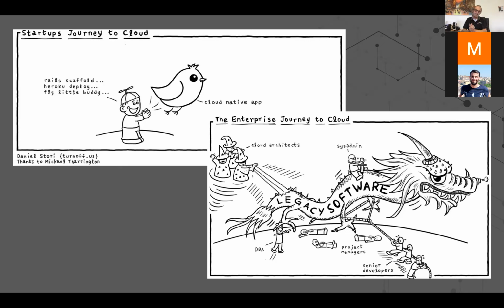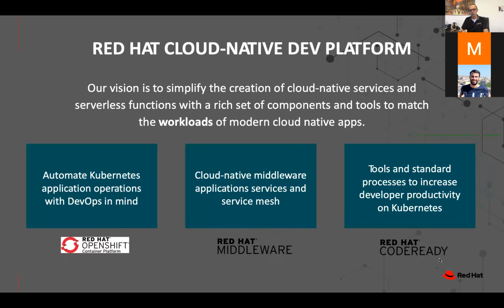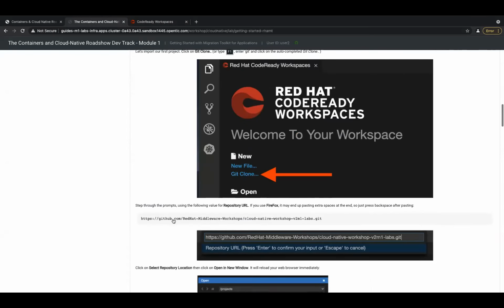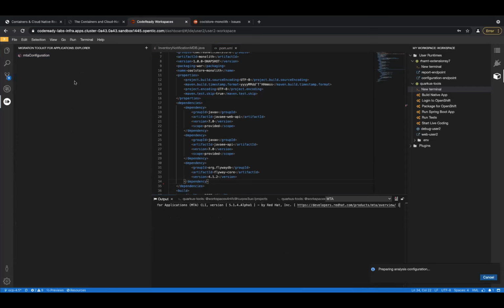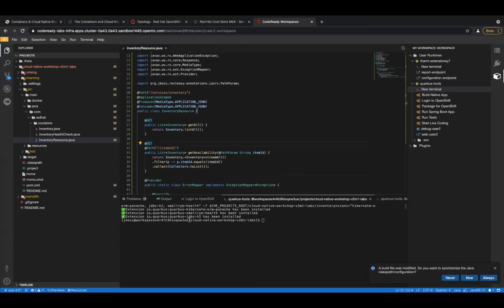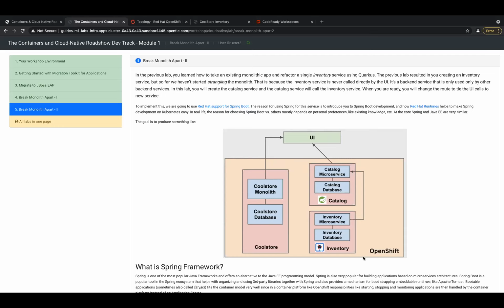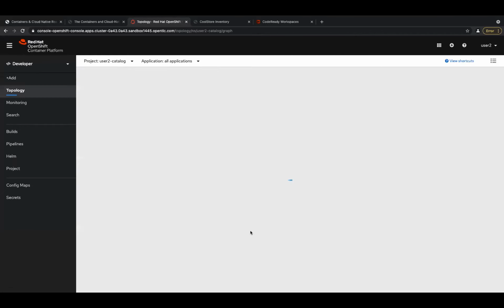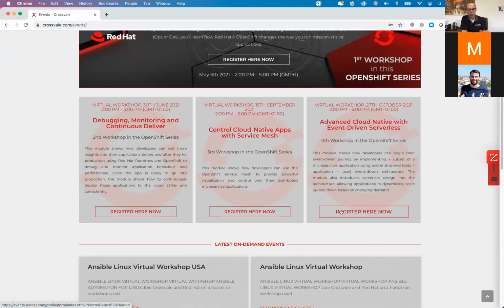CONTAINER & CLOUD NAITIVE ROADSHOW - PART 1 - Migrating workloads to OpenShift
This workshop guides developers on how to get started on their cloud-native journey, starting with monolithic application migration to a modern container platform using OpenShift, and modernizing applications using microservices and Red Hat Runtimes. We will show how to take an existing monolithic application and begin the process of migration and modernization by moving it off of a legacy Java platform and onto JBoss EAP, and then onto the cloud with OpenShift, using incremental steps to refactor the application to microservices and make use of OpenShift to effectively deploy and manage it at scale on the cloud.